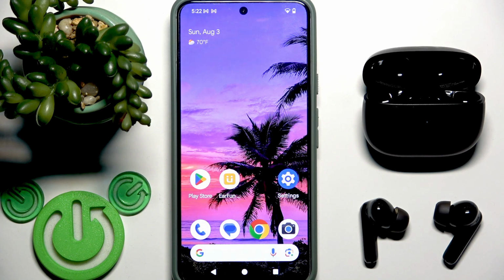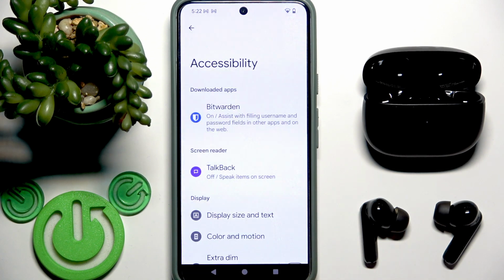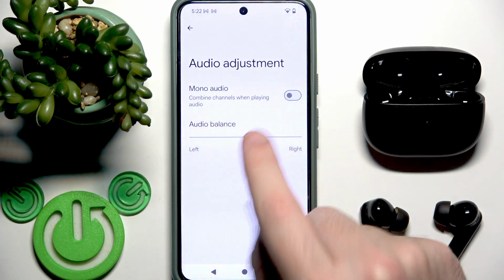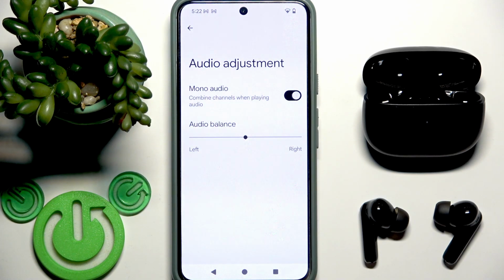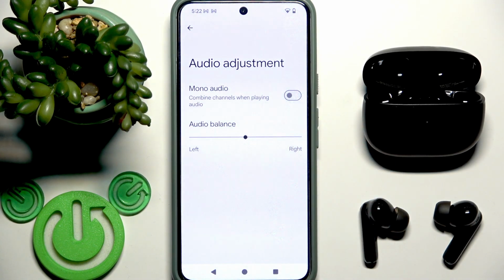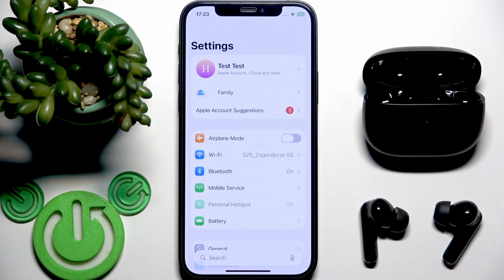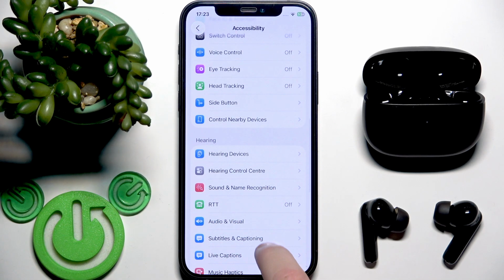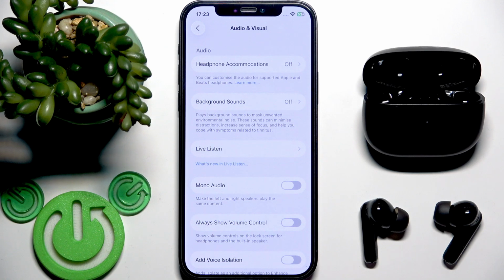EARFUN Air 2 – How to Enable or Disable Mono Audio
If you want to enable or disable mono audio on your EARFUN Air 2 earbuds, this video will show you exactly how to do it on both Android and iPhone devices. Mono audio can help you hear the same sound in both earbuds, which is useful for accessibility or personal preference. We’ll guide you step by step through the settings on Android (including stock Android and variations) and iOS, so you can easily find and adjust the mono audio option for your EARFUN Air 2. Whether you’re using an Android phone or an iPhone, you’ll learn how to access the Accessibility menu and toggle mono audio on or off for your earbuds.

How to enable mono audio on EARFUN Air 2 using Android?
How to turn off mono audio for EARFUN Air 2 on iPhone?
Where is the mono audio setting for EARFUN Air 2 earbuds?

0:00 Introduction
0:07 Enable or disable mono audio on Android
0:35 Mono audio settings for different Android versions
1:06 Enable or disable mono audio on iPhone
1:30 Mono audio settings for different iOS versions
1:52 Outro